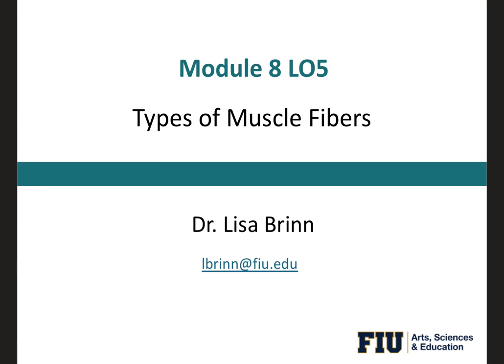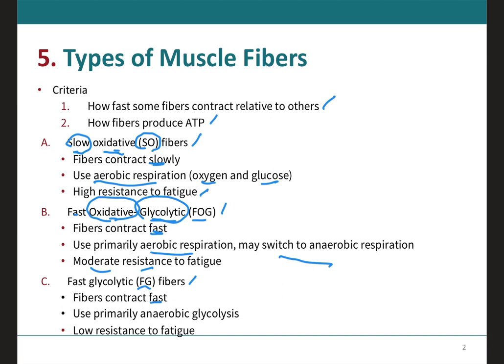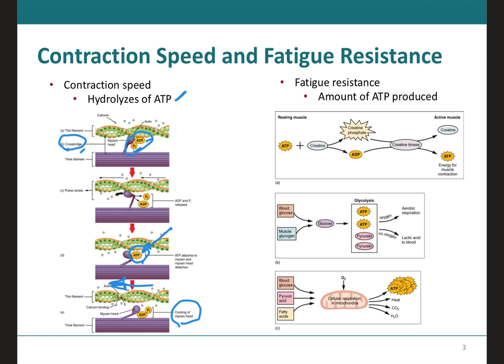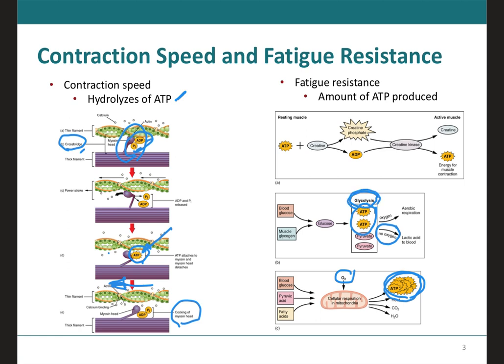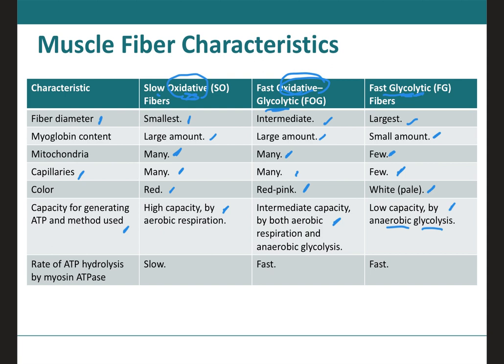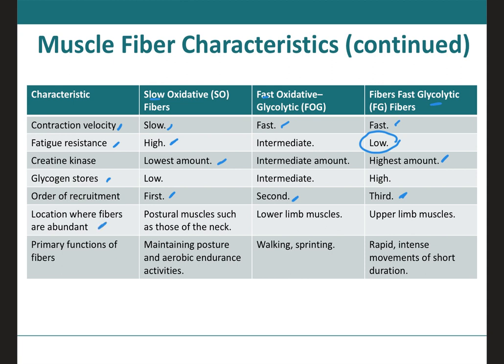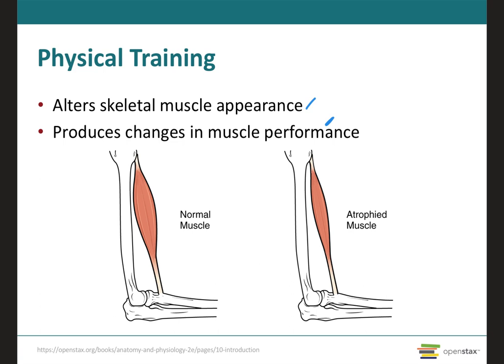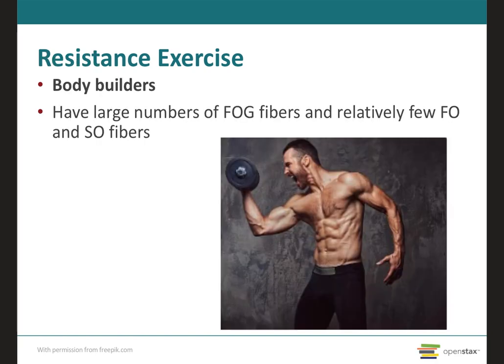A&P I Module 8 LO5 Types of Muscle Fibers